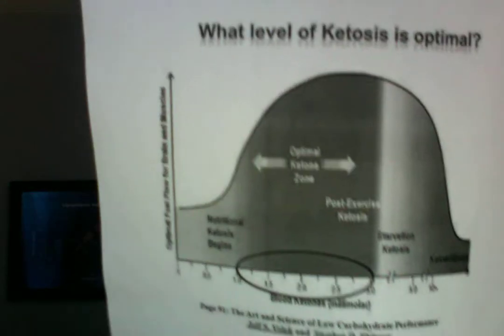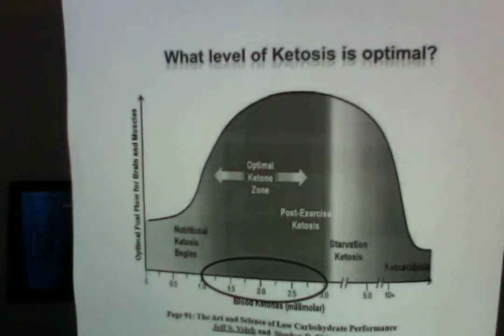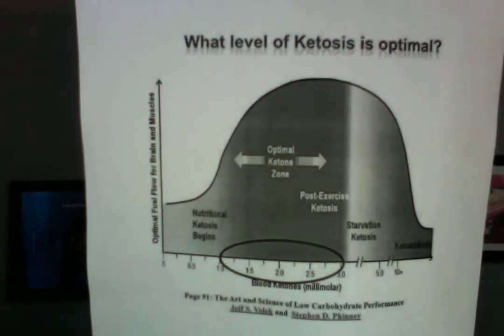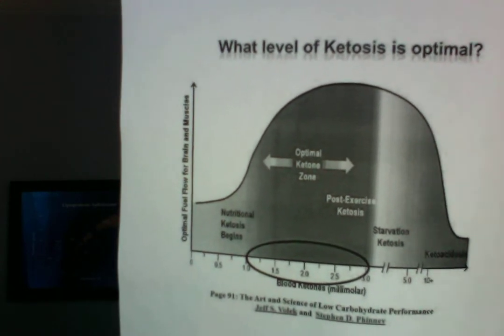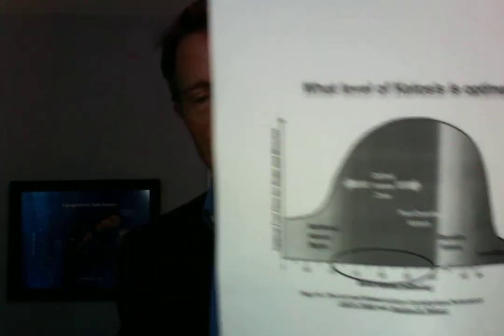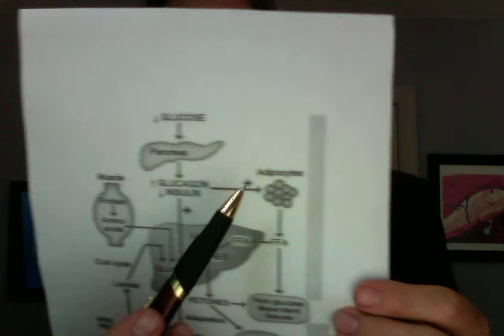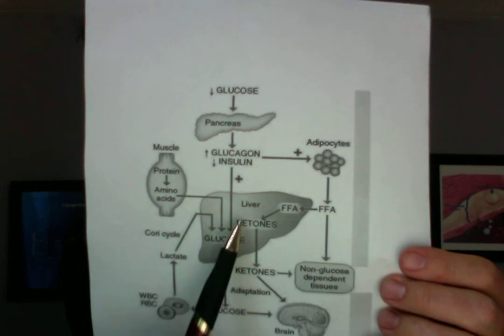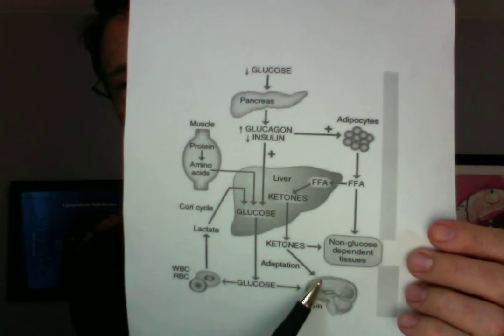Low Carb diets and ketosis; is it dangerous like diabetic ketoacidosis?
ABOUT THIS VIDEO:
Ketosis is not the same as diabetic ketoacidosis. There are 2 major differences between dietary ketosis: 1. range (dietary ketosis is in a far lower range); and 2. very high blood glucose levels resulting in massive dehydration. Treatments for Diabetic Ketoacidosis include intravenous hydration, insulin and potassium replacement.
Fats are made of triglyceride molecules. Triglycerides are made of glycerin and 3 fatty acids.  (Glycerin is a 3 carbon low-glycemic carbohydrate used as a sweetener. )
The liver takes fatty acids and metabolizes them down to ketones and water.